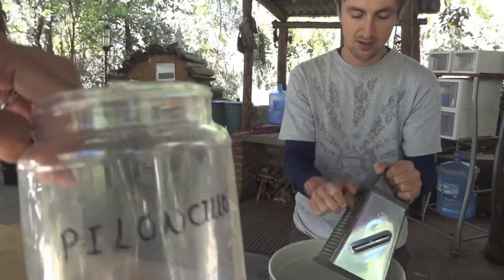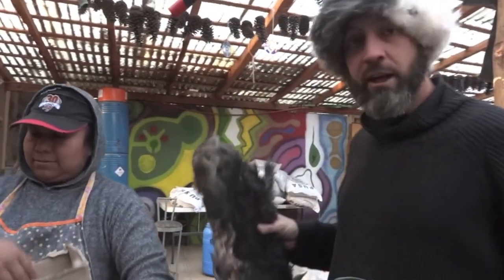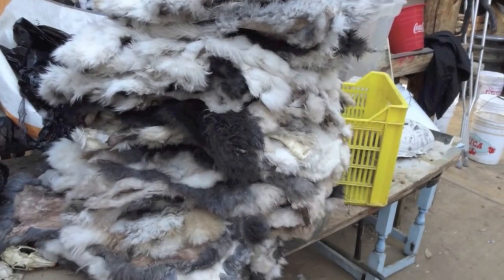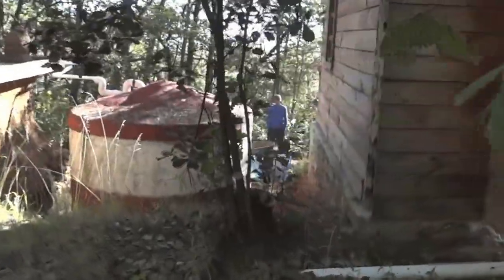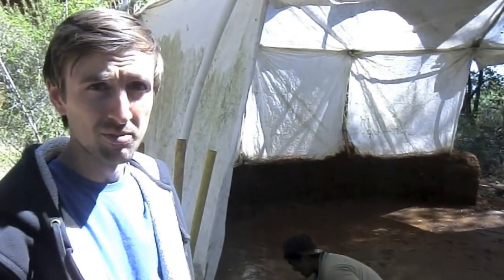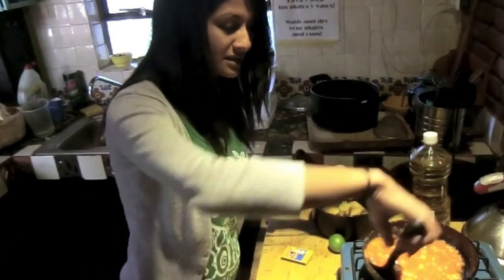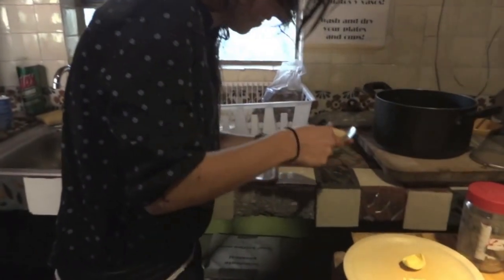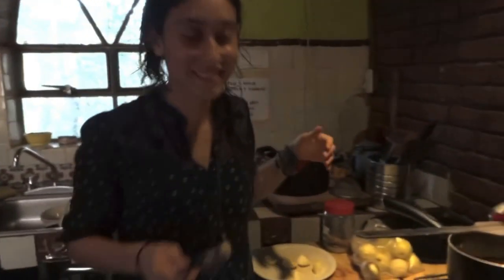What we made at the Bosque Village - Video by Sioux